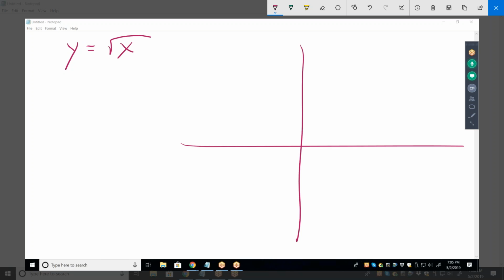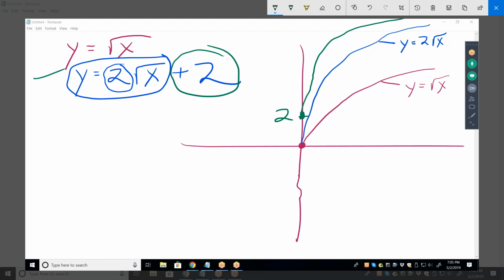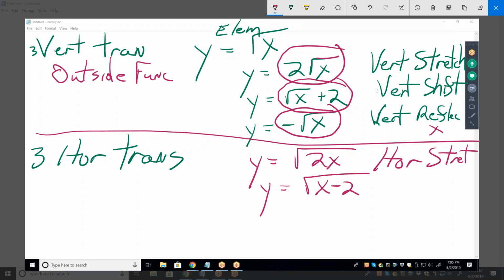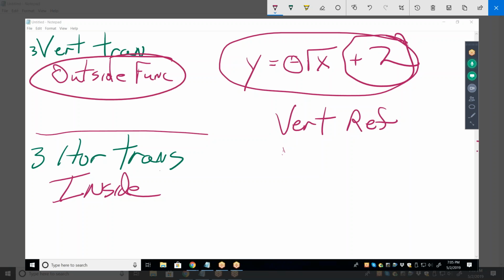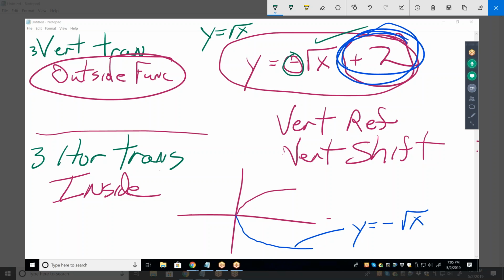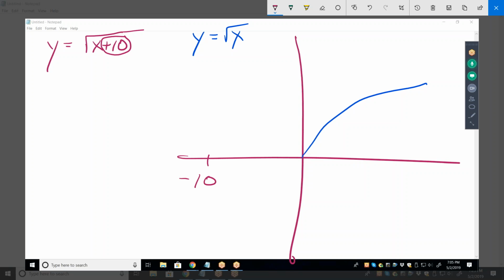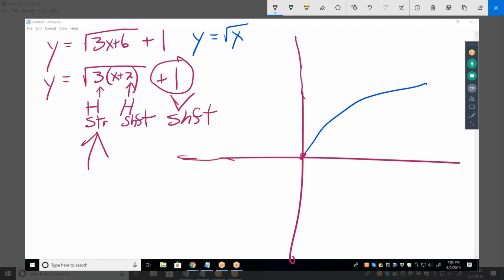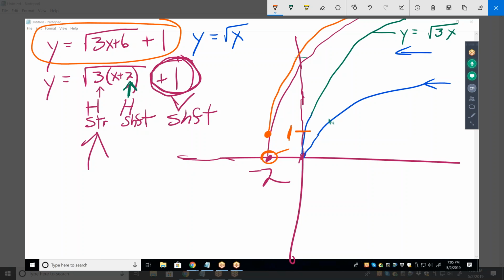Online Algebra 2 tutoring, BS050219